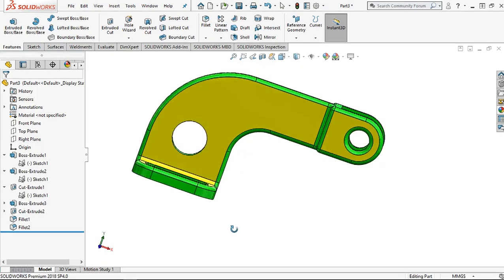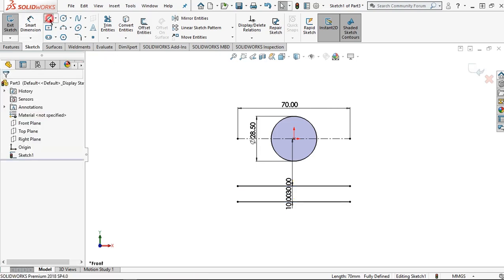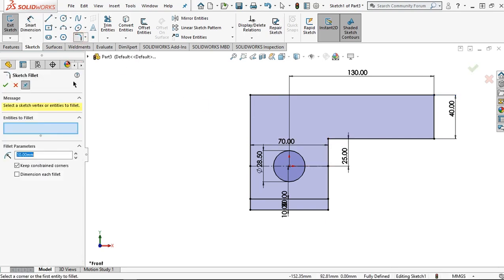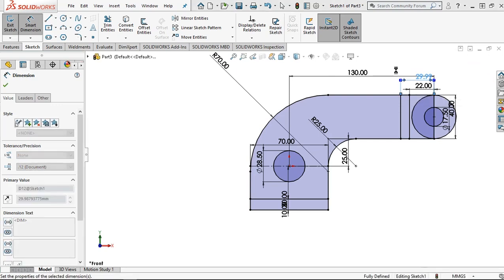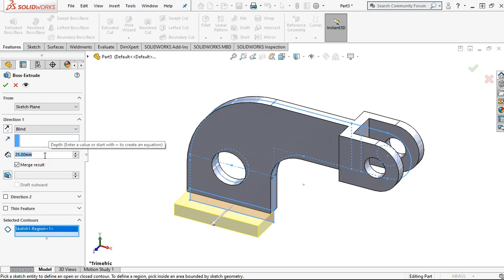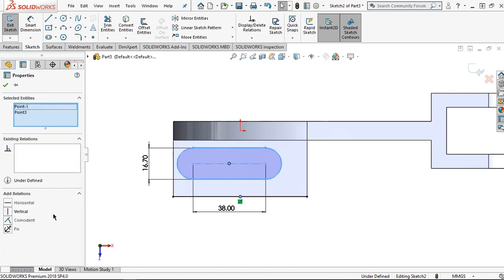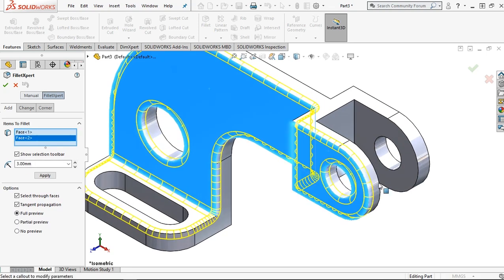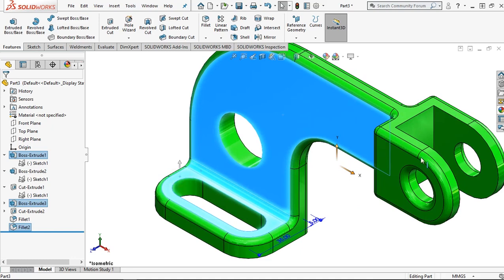Solidworks Tutorial: Exercise #30 (Arm bracket)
In this video I‘ll share tutorial for exercise #30 (Arm bracket). I hope you like and suport this channel.